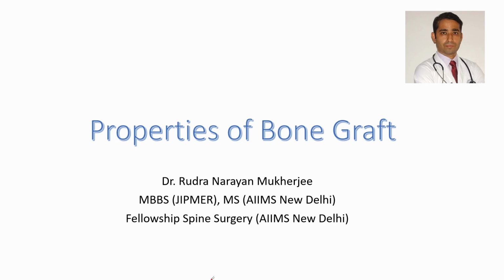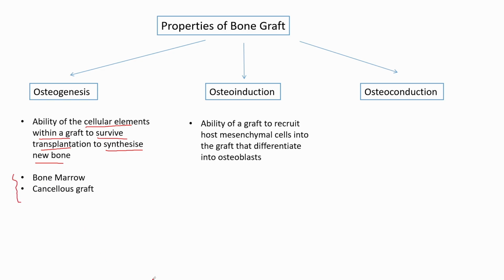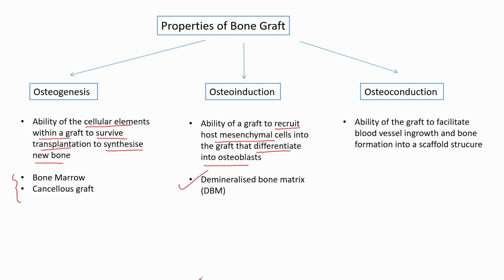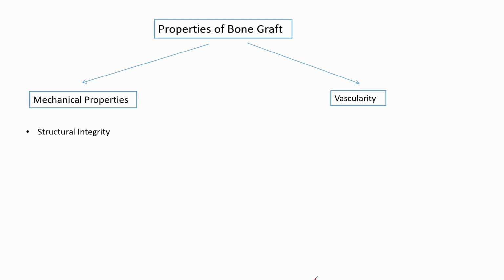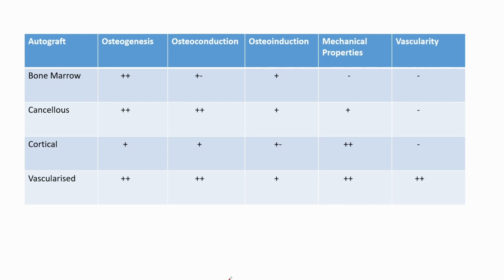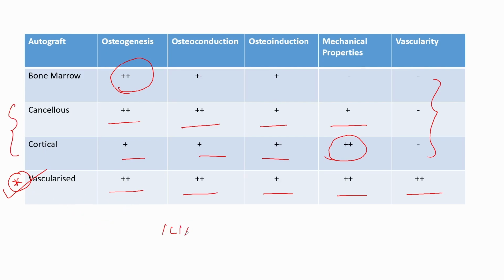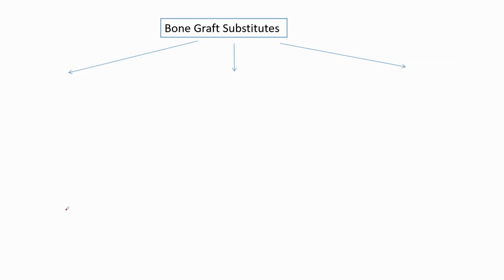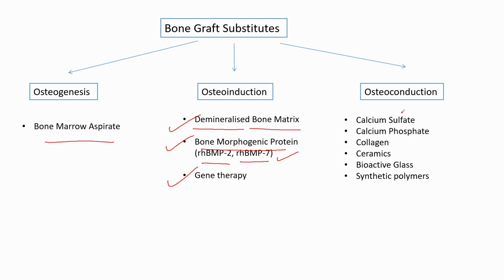Properties of Bone Graft : Osteogenesis vs Osteoinduction Vs Osteoconduction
In this comprehensive review for orthopedic postgraduates and residents, we break down the core properties of bone grafts, compare different types of autografts and allografts, and explore common bone graft substitutes.

What You Will Learn:

Primary Properties of Bone Grafts:
Osteogenesis: Cellular synthesis of new bone (e.g., Bone Marrow, Cancellous Graft)
Osteoinduction: Recruitment and differentiation of mesenchymal stem cells into osteoblasts (e.g., Demineralized Bone Matrix, BMP-2, BMP-7)
Osteoconduction: Structural scaffolding facilitating blood vessel in-growth (e.g., Calcium Sulfate, Calcium Phosphate, Collagen, Ceramics)
Additional Key Properties:
Mechanical Strength: Load-bearing capacity (e.g., Cortical strut graft)
Vascularity: Inherent blood supply (e.g., Free vascularized fibula graft)
Comparison of Graft Types:
Autografts (Cancellous, Cortical, Tricortical Iliac Crest, Vascularized)
Allografts (Freeze-dried, DBM)
Bone Graft Substitutes (Bioactive glass, synthetic polymers, gene therapy)

Timestamps:

00:00 - Introduction to Bone Graft Properties
00:20 - Osteogenesis Explained
00:46 - Osteoinduction Explained
01:13 - Osteoconduction Explained
01:51 - Mechanical Strength & Vascularity
02:28 - Properties of Autografts (Cancellous, Cortical, Vascularized)
03:42 - Properties of Allografts & DBM
04:03 - Bone Graft Substitutes (BMPs, Ceramics, Polymers)

💬 Have a question or a topic request for upcoming videos?